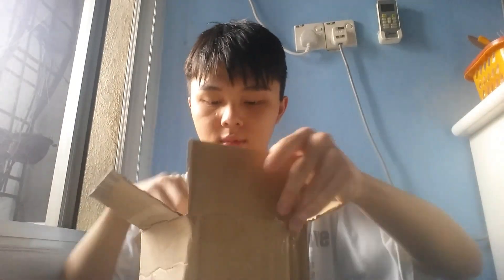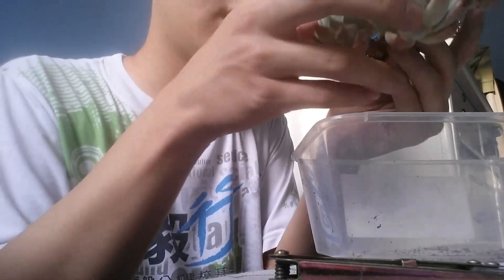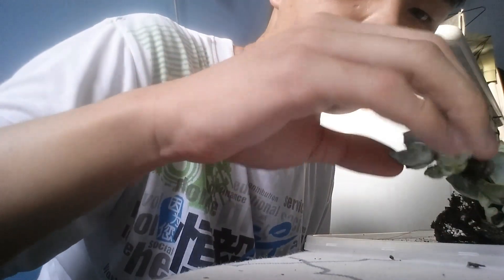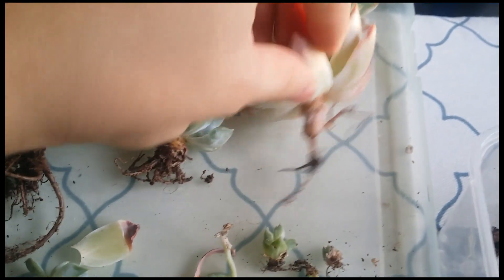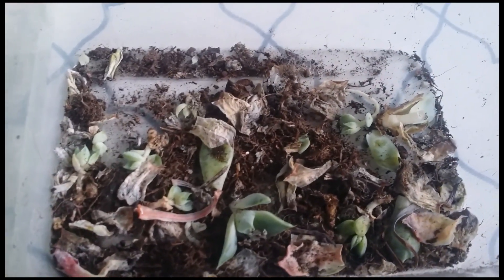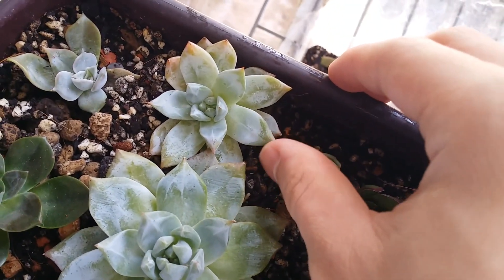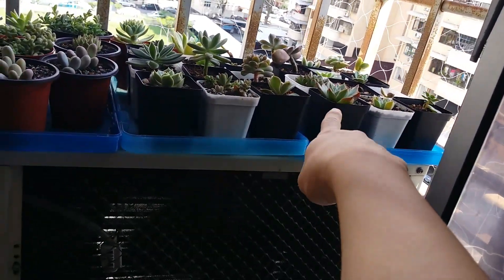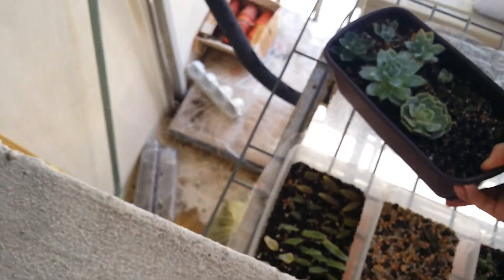Succulent Unboxing video # 6 ( 1 month 3 week update ) / Whilly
Hi , I'm a succulent beginner and I got addicted to them after getting my first one . So now i've got more succulent and i've become more experienced with succulent plants !!

In this video I will be unboxing an Echeveria Blue Bird and Echeveria Snow Bunny , and i also did a 1 month 3 weeks update on the plant .

App used to edit : VLLO